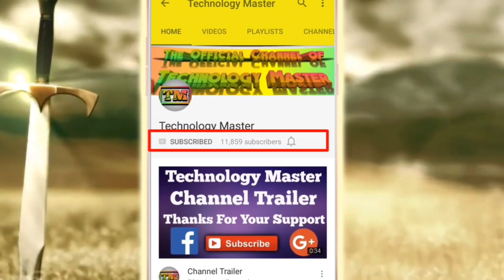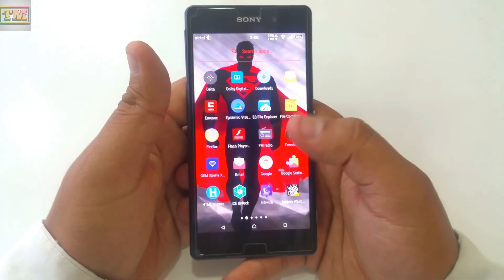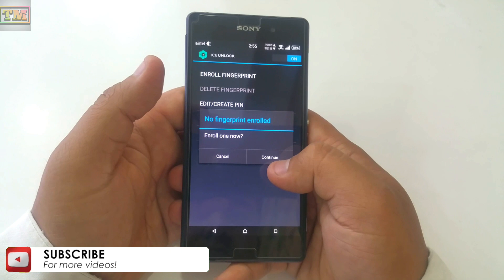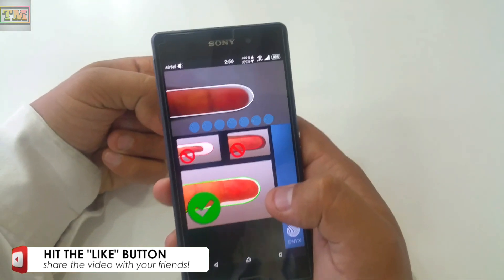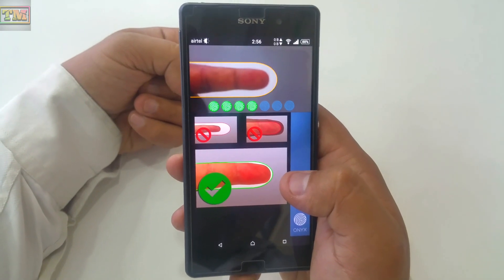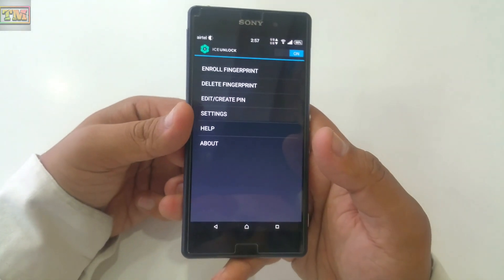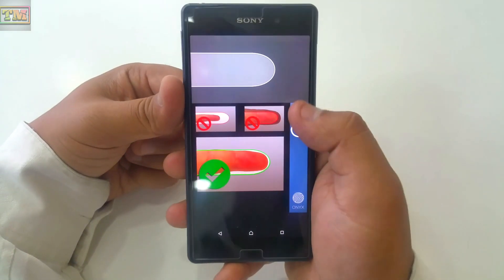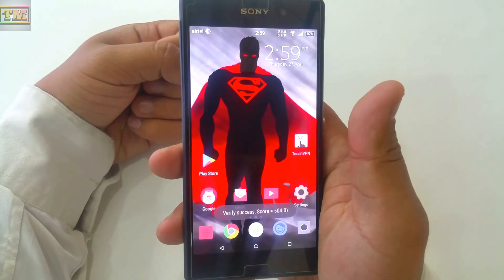Fingerprint Sensor on Any Android Phone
Hello Guys Today We Present You how you can get fingerprint sensor on any android phone.